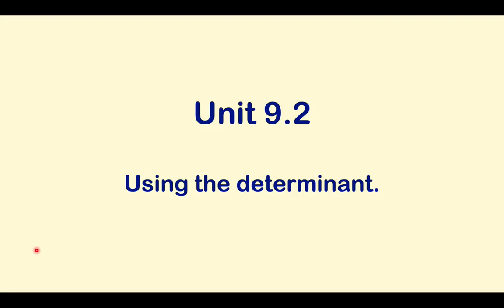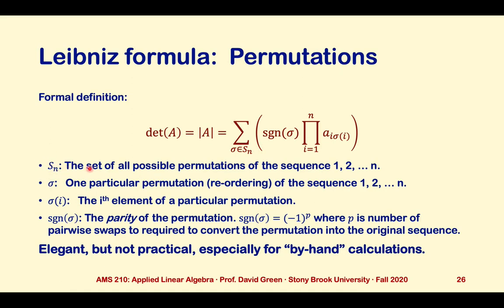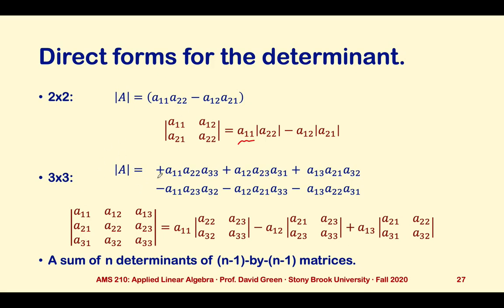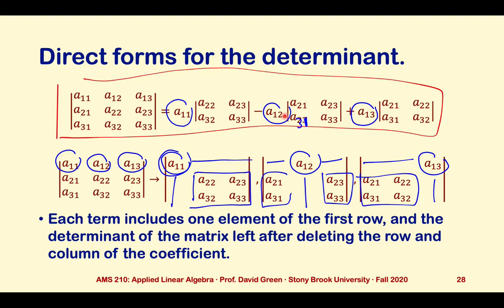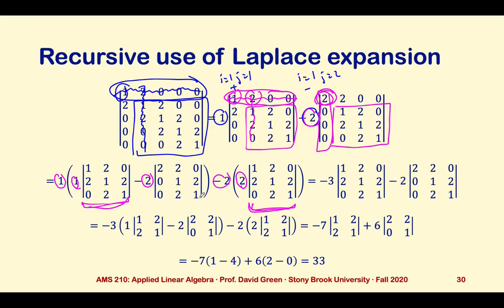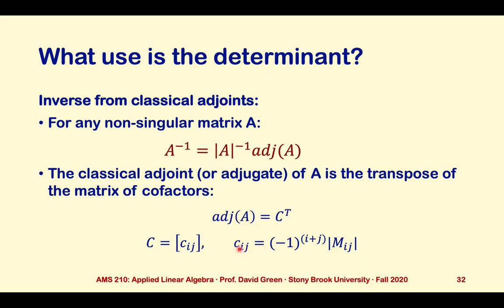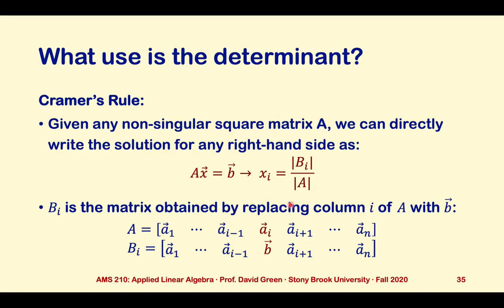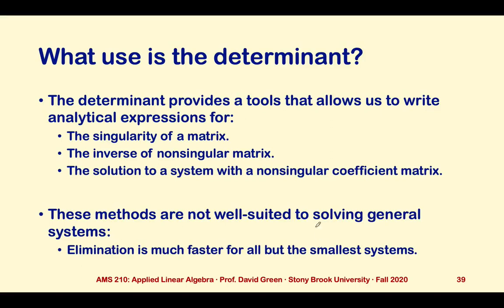AMS 210 Unit 10.2: Using the determinant.